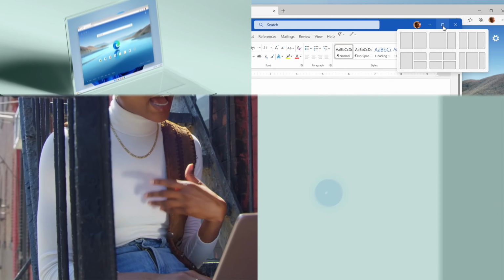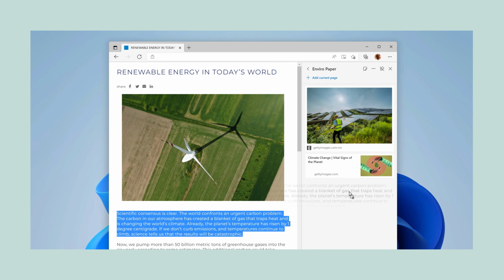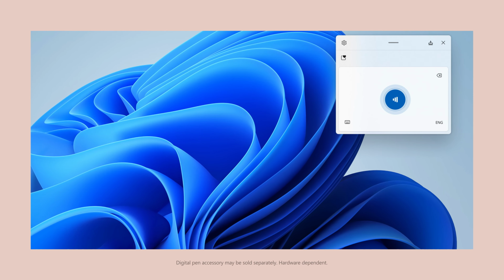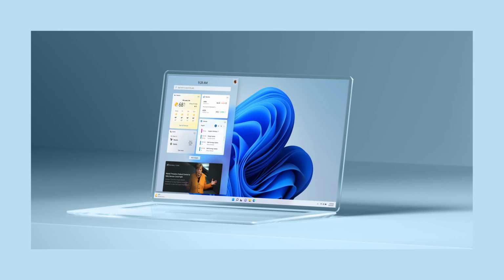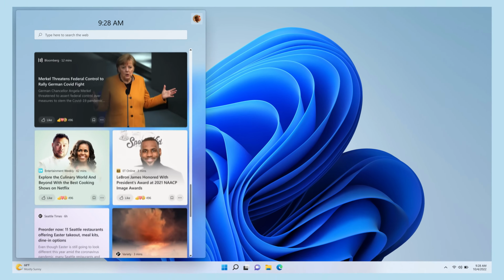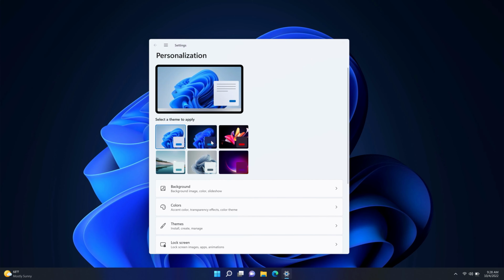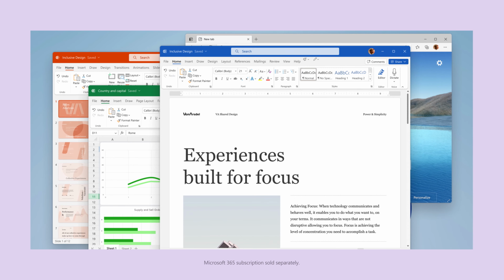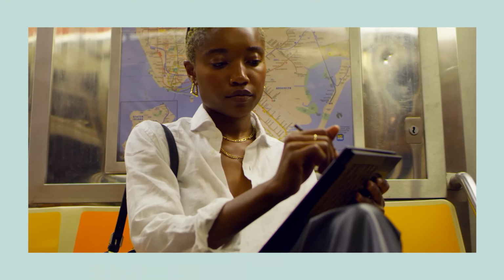Meet Windows 11 | Personalize your experience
Learn how to personalize your Windows experience, from creating custom collections for the websites you browse to choosing a desktop background you love.

Microsoft Edge Collections
Collections in Microsoft Edge help you keep track of your ideas on the web.

Select Collections to start a new collection or add your current Microsoft Edge page to an existing collection.

To export a collection, select Sharing and more  and then choose to send to Word, Excel, or OneNote.

Learn how to organize your ideas with Collections in Microsoft Edge

Voice typing
Press Windows logo key  + H to open voice typing and write with your voice.

Learn more keyboard shortcuts

Digital pen
Learn about using your digital pen in Windows

Widgets
Keep track of your day, to-dos, news, and more with widgets.

Learn how to stay up to date with widgets

Personalization
On your desktop, right-click (or select and hold) -) Personalize to choose themes, backgrounds, colors, and more.